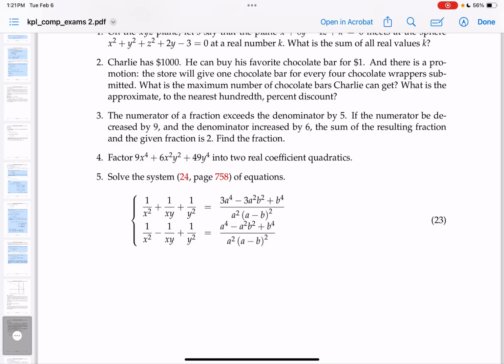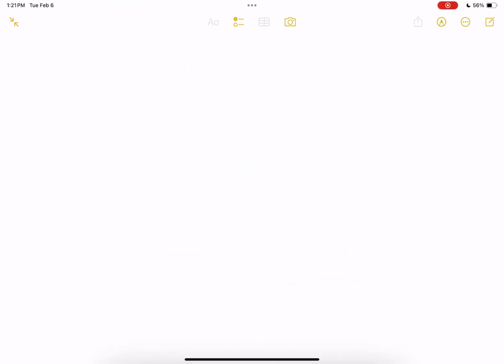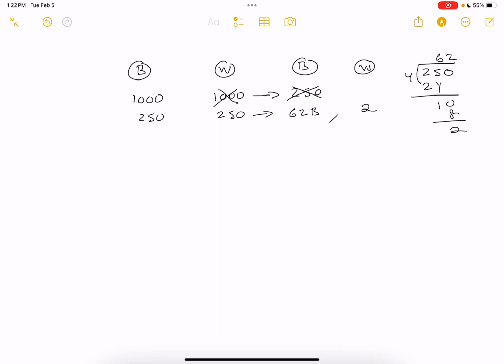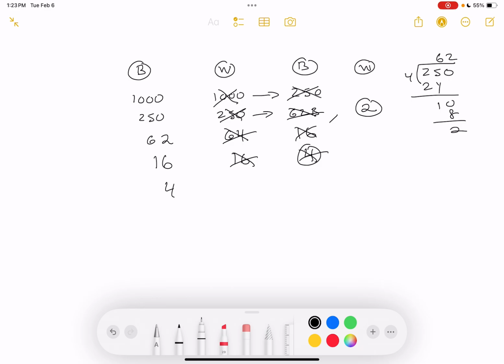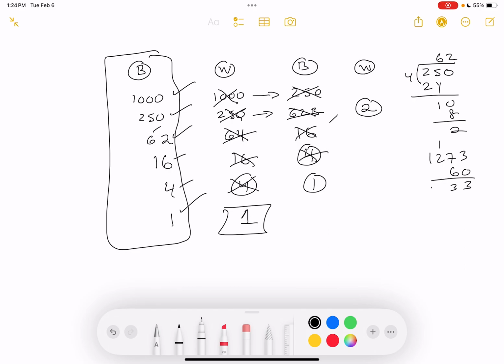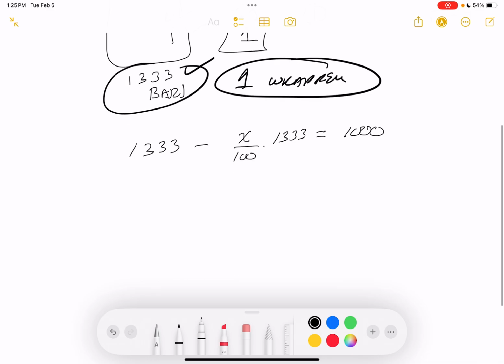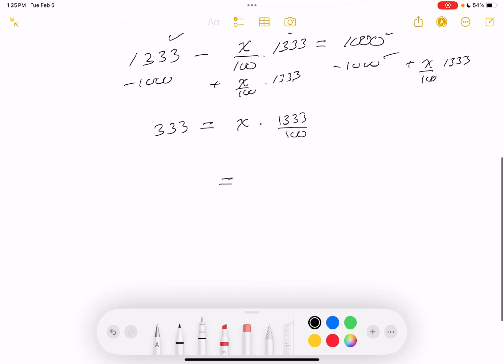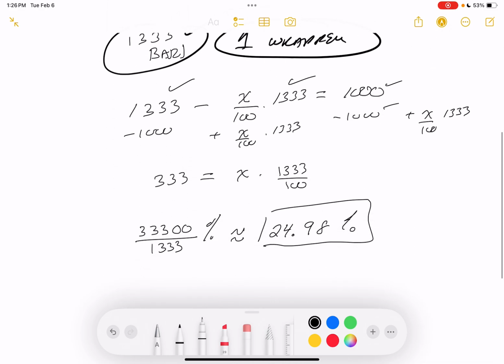pmp 11 09 02